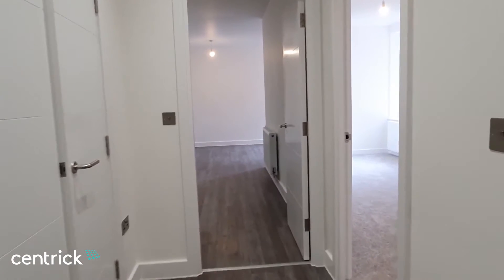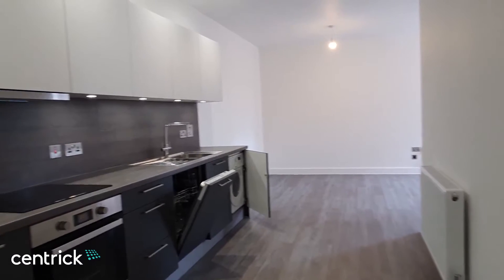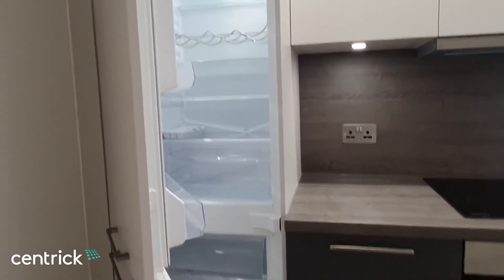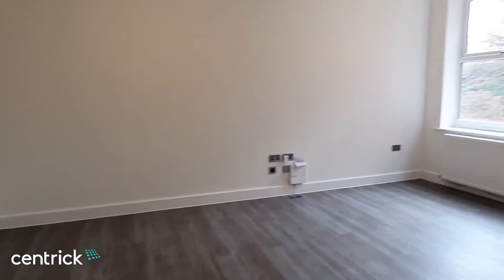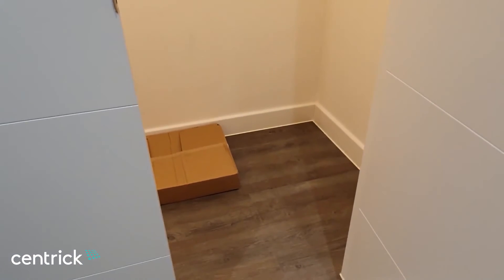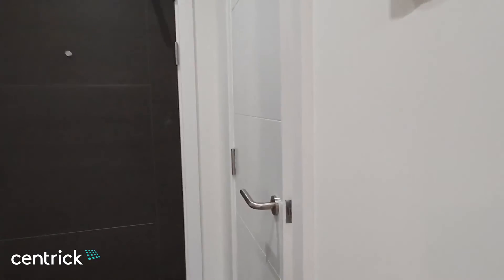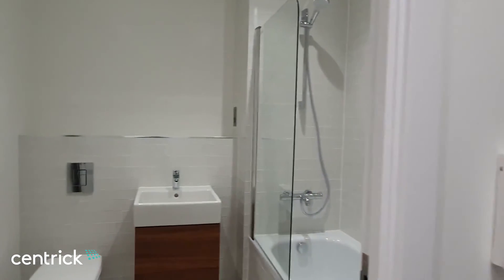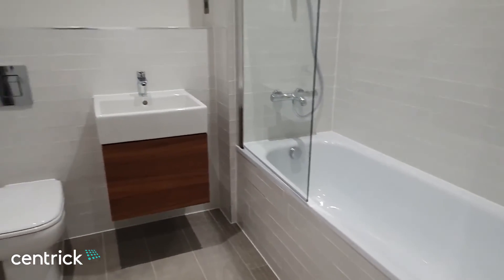Video Viewing - Royal House, Princes Gate, Solihull